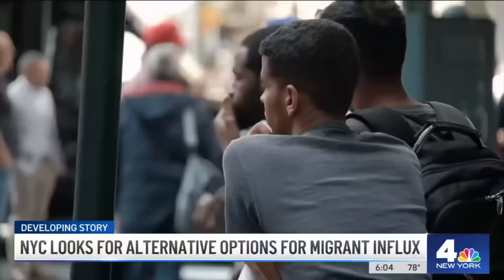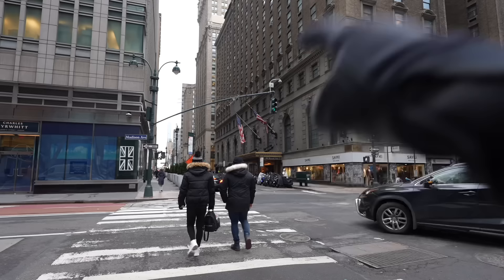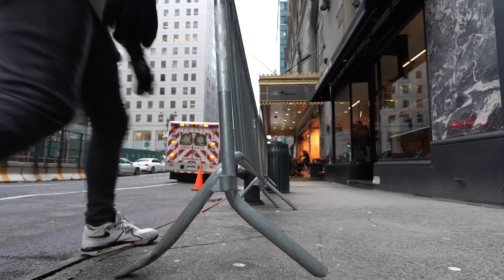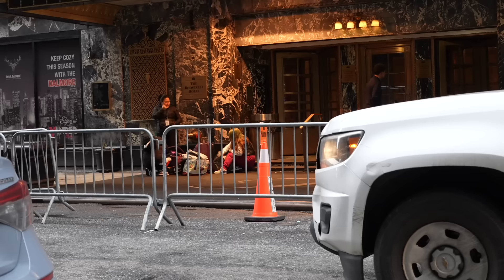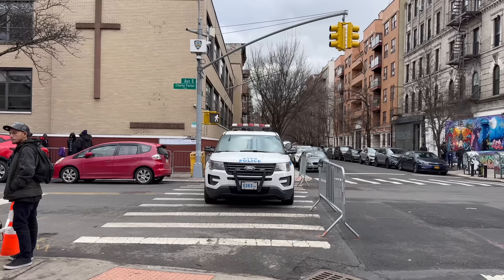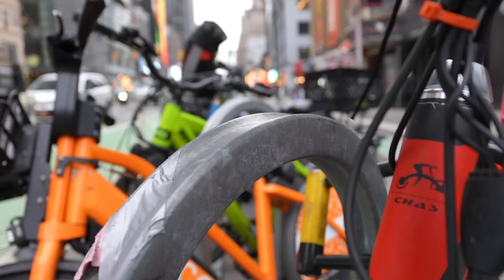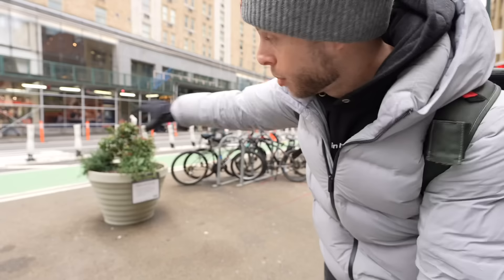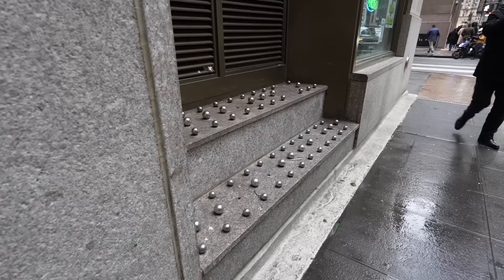NYC is Building Anti-Migrant Streets…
Hostile architecture is popping up around asylum shelters in NYC, and it looks like these could be in response to the city’s growing humanitarian crisis. Some businesses may have a legitimate safety concern, but when the city itself is looks like it’s installing hostile architecture something seems fishy…

Zoinks - Ballpoint // Curb Check - Jharee